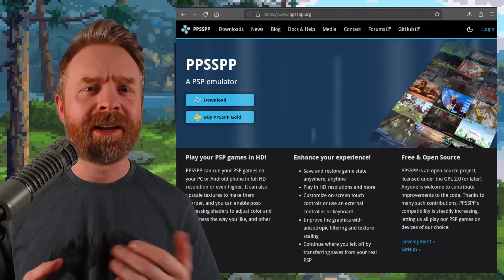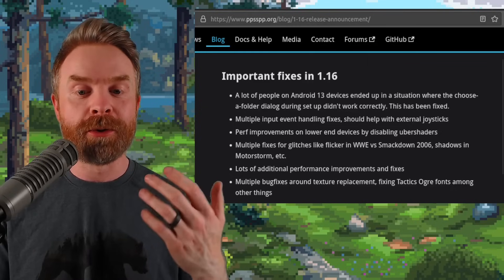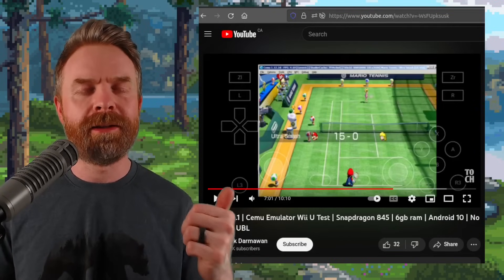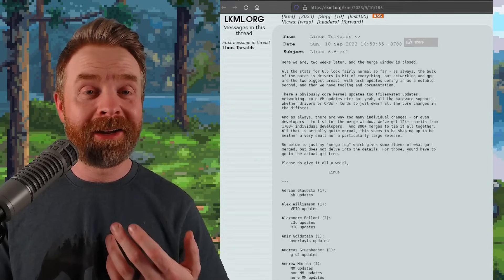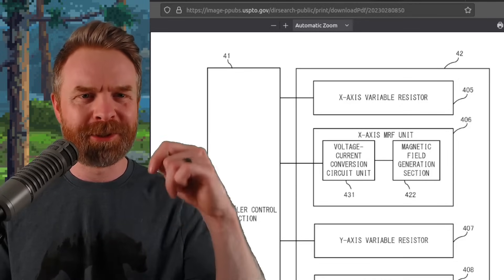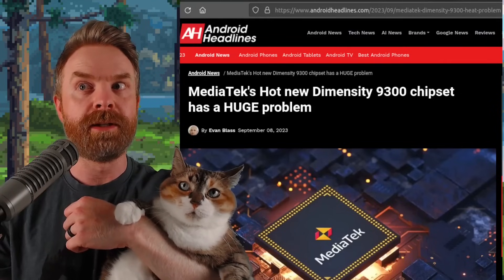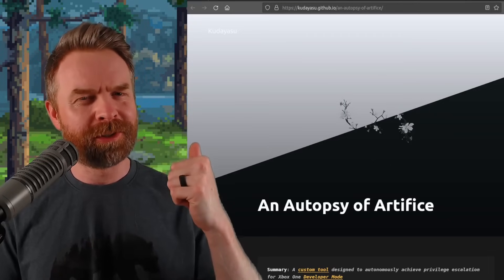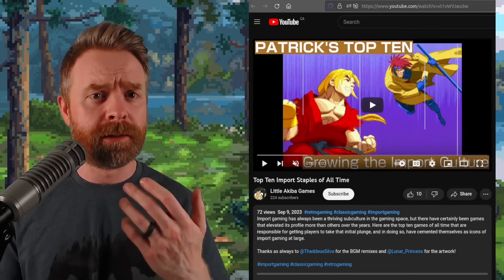Huge PPSSPP Update, Wii U Emulation on Android and more...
0:00 PPSSPP New Version
1:26 CEMU on Android
2:05 Cyberpunk 2077 on Android
2:24 Simple64 N64 Emulator
2:40 Linux Kernel 6 point 6
3:00 End of Nintendo Stick Drift
3:49 Mediatek Dimensity 9300
4:54 Artifice Xbox One Exploit
5:41 Citra Mali GPU Fix
6:13 Import Game Staples